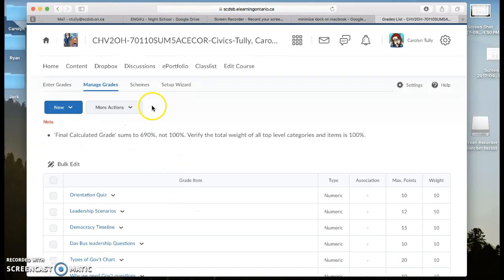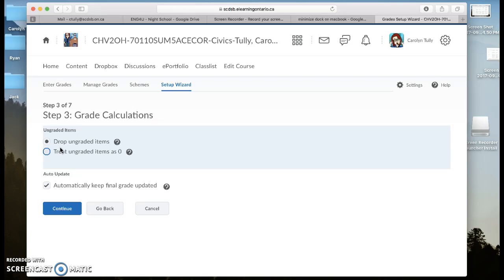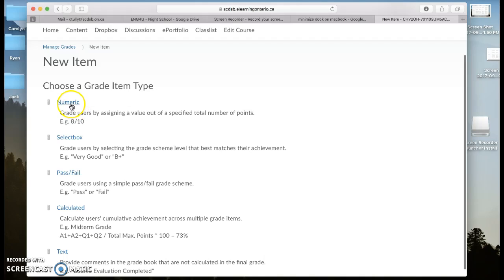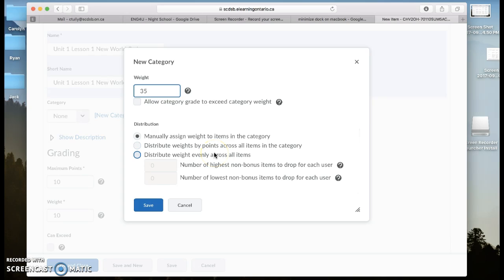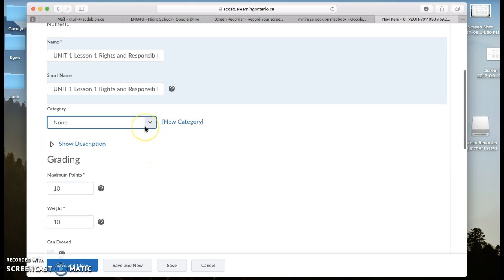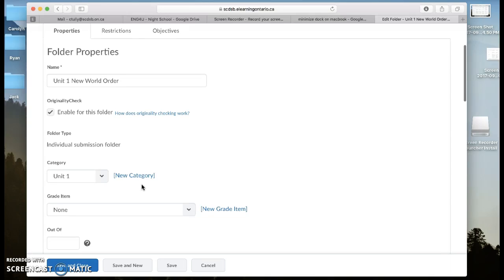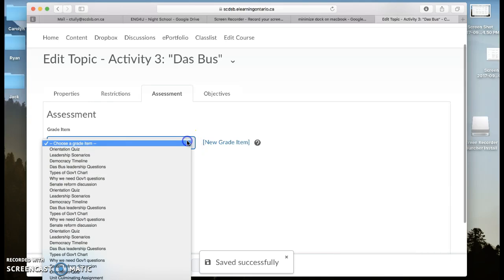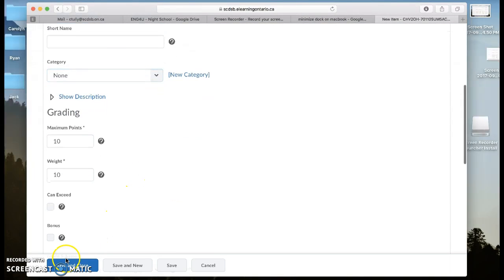Creating a Grade Scheme in D2L